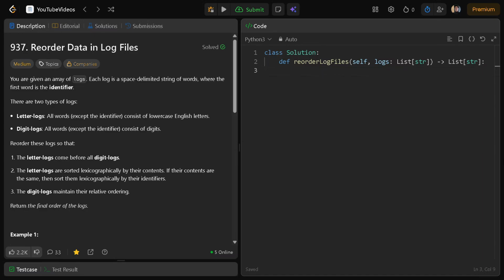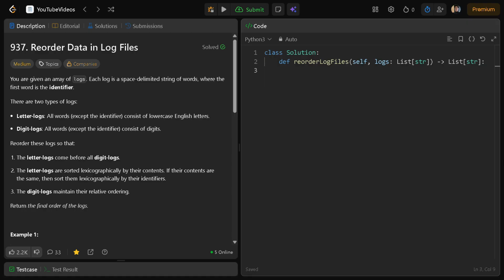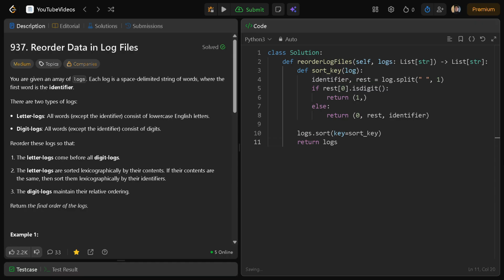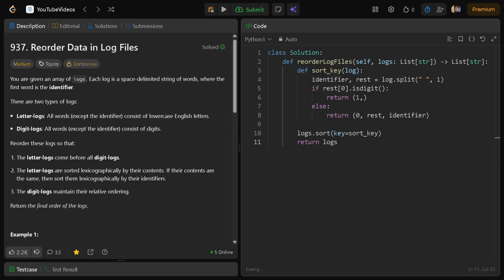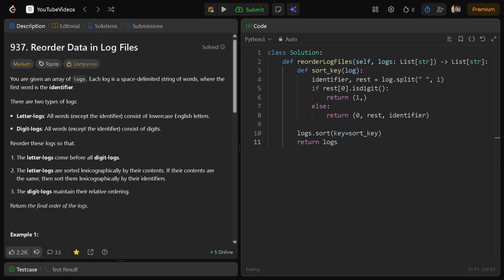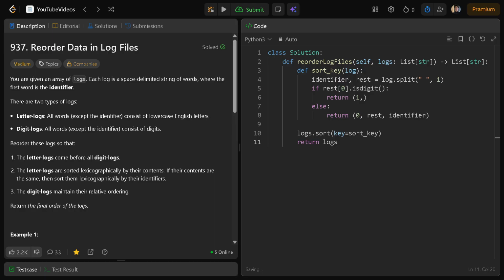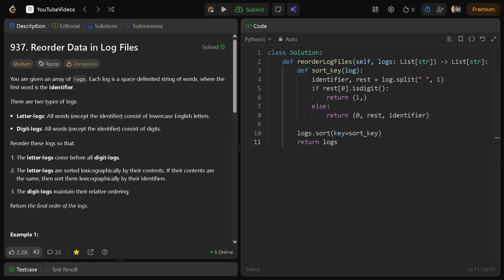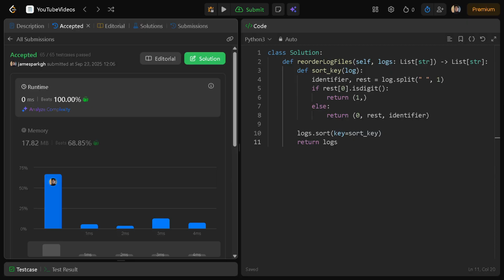LeetCode 937: Reorder Data in Log Files Made Easy For Complete Beginners – Python Tutorial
📜 LeetCode 937: Reorder Data in Log Files – Python Tutorial
In this beginner-friendly tutorial, we solve LeetCode 937 Reorder Data in Log Files step by step. You’ll learn how to reorder logs so that letter-logs come before digit-logs, sorted lexicographically, while keeping digit-logs in their original order. This is a classic string + sorting problem that appears frequently in coding interviews.

📌 You’ll Learn:
✅ How to split logs into identifier and content
✅ Sorting rules for letter-logs vs. digit-logs
✅ Step-by-step Python explanation with clean code
✅ How to use custom sort keys in Python
✅ Time and space complexity breakdown
✅ The string + custom sorting pattern for interviews

🎯 Perfect For:
Python beginners 🐍
Anyone practicing string + sorting problems
Coding interview prep & LeetCode grind 💻
People learning custom comparator techniques